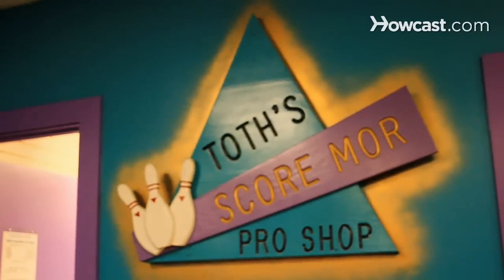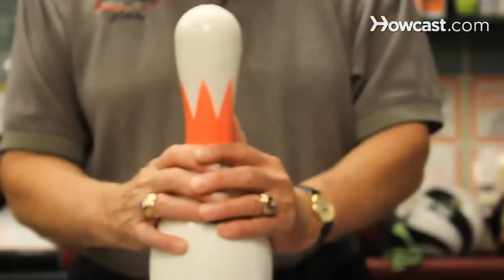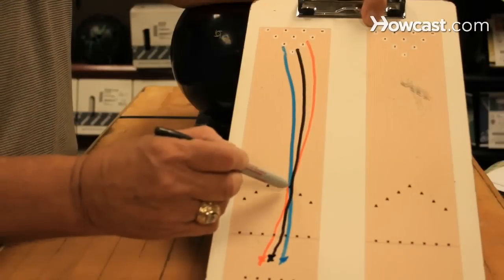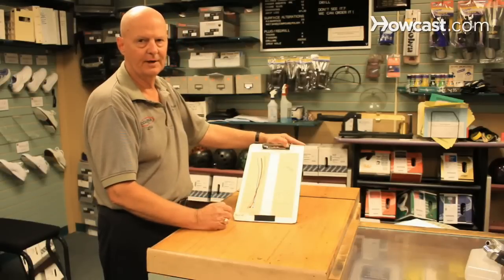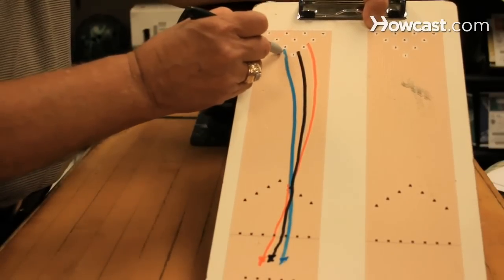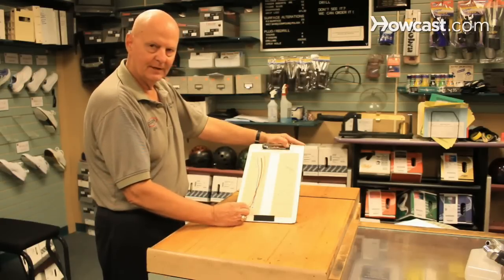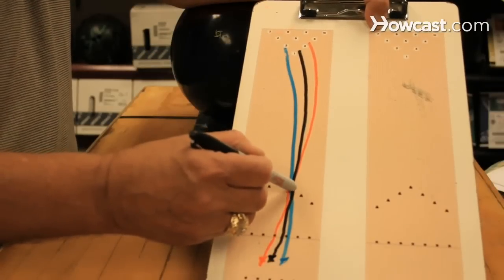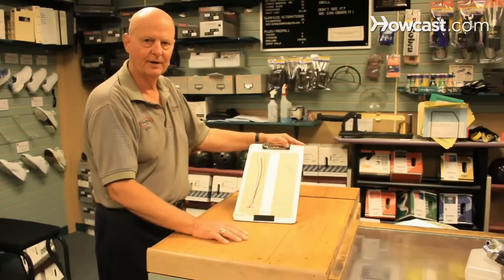How to Find Your Strike Line | Bowling Tips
My name is Byron Tost, I am owner/operator of Tost Scoreboard Pro Shop. Located here in Score's fun center in Painesville, Ohio. I am a world record holder, I have multiple 300 games and an 800 series and I'm here to talk about both.

I'd like to demonstrate to you how to zero in and find your strike line. When you first come out to bowl after you've warmed up, take a spot on your approach where you start your feet, and get a target mark out on the lane and throw the ball over that target. As I show here on the red line, if you throw the ball over that target and it misses the 1-3 pocket on the right, move your feet over to the right a little bit more. Set your feet, throw over the same target and throw the ball. Let's assume that this time, it misses the 1-3 pocket too far to the left. Somewhere between those two spots on your approach is where you want to be to hit the 1-3 pocket. After you've made a couple of adjustments and found that spot, you should be able to set your feet on the approach, throw over your target area, and the ball will roll right into the 1-3 pocket. That's how you find your strike line.